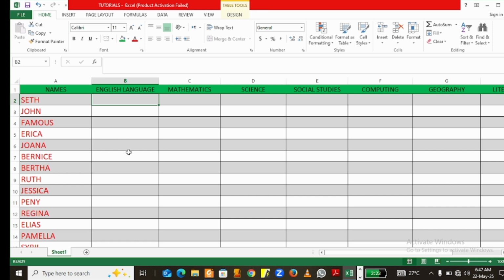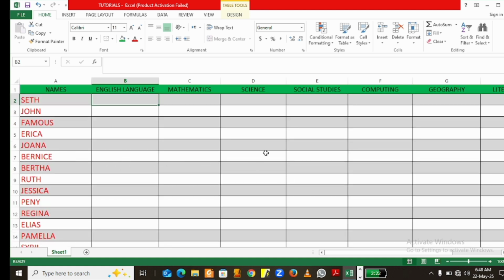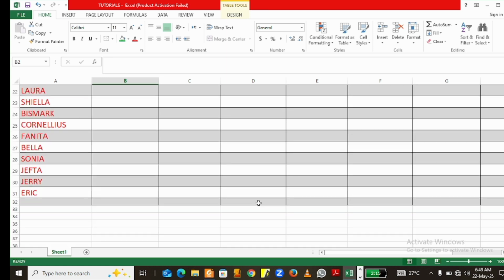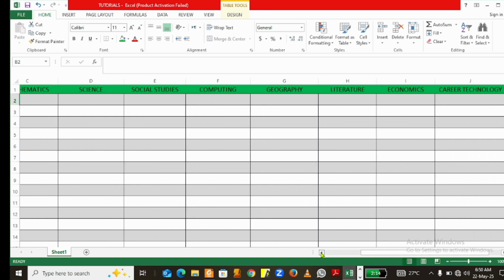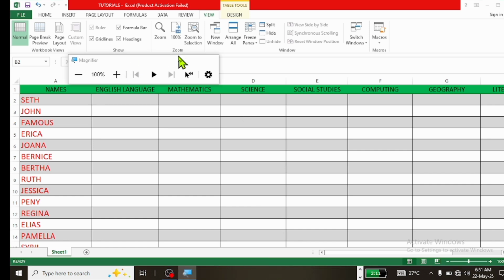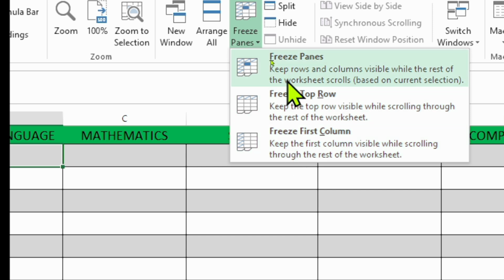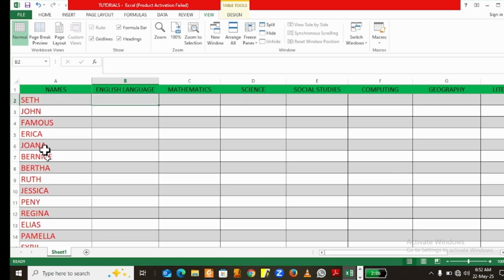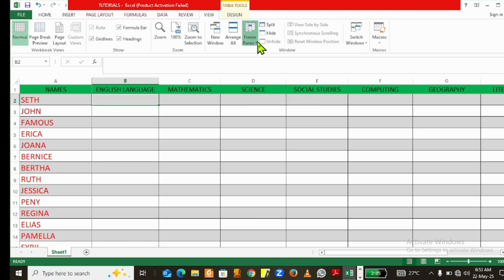How To Freeze Panes In Excel